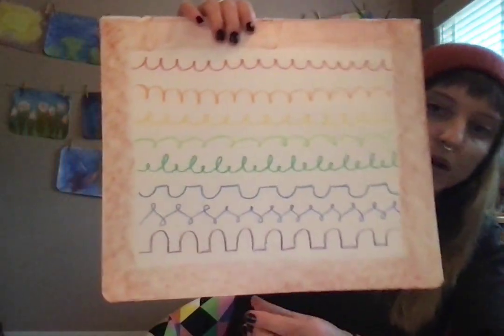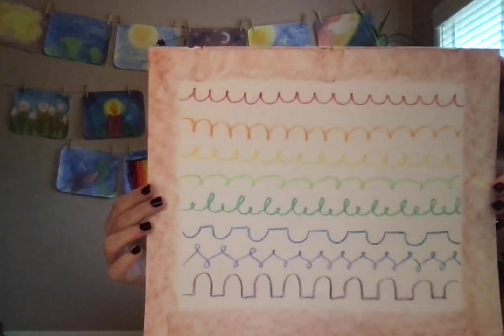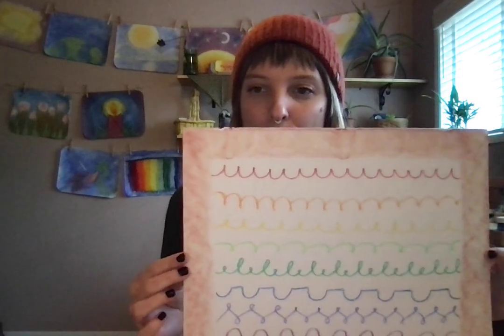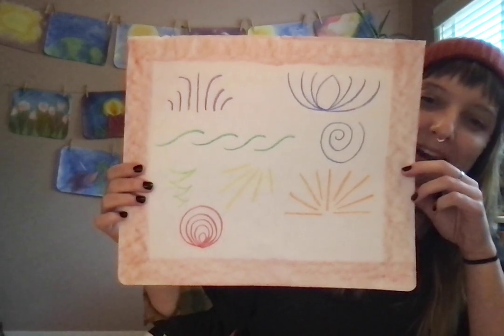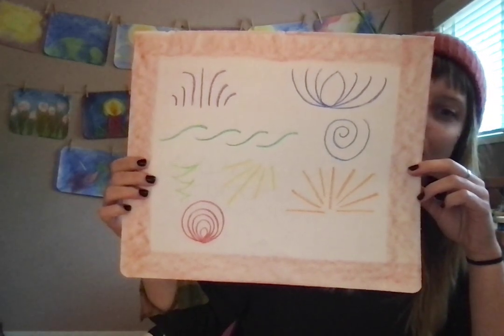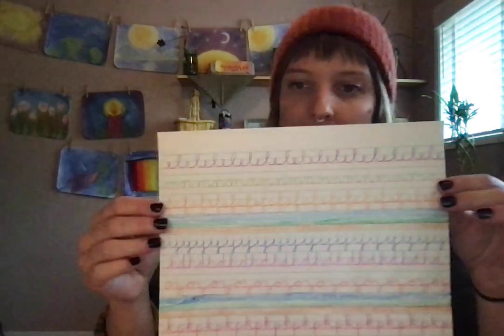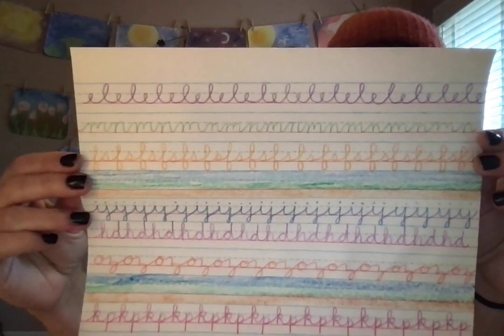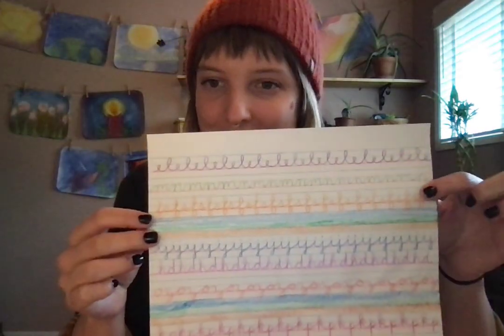Meet Ms. Gemignani, Lotus & Ivy Form Drawing to Cursive Teacher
Ms. Gemignani teaches Form Drawing to Cursive for 4th and 5th Grade Waldorf Homeschoolers at Lotus & Ivy.